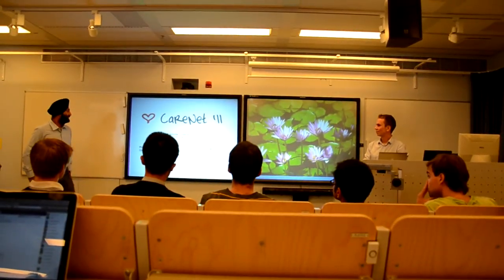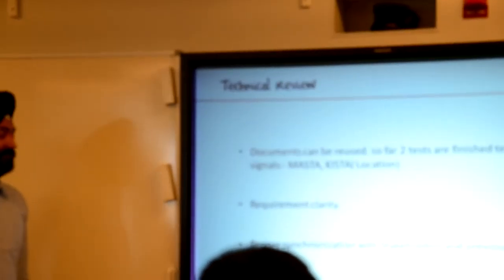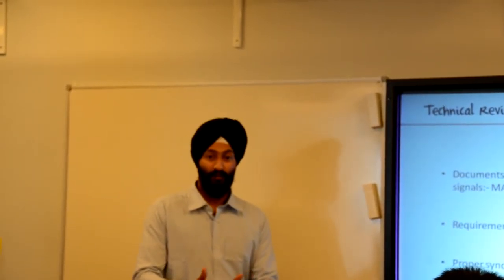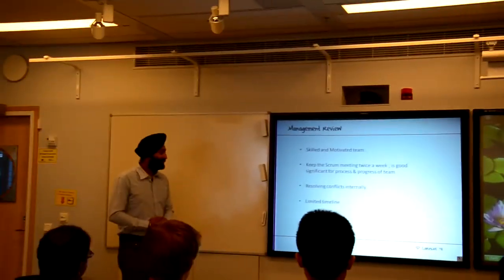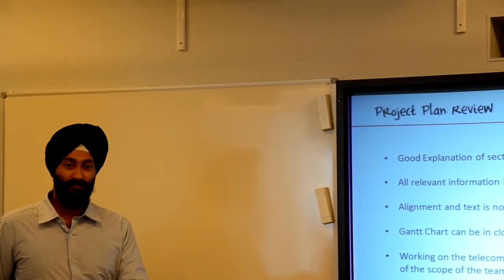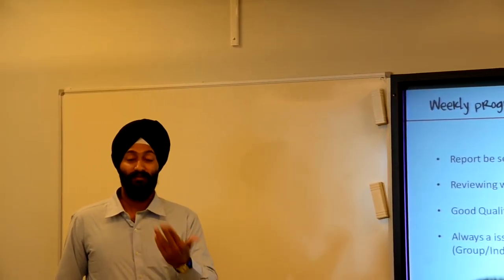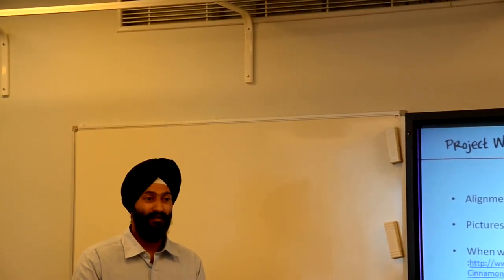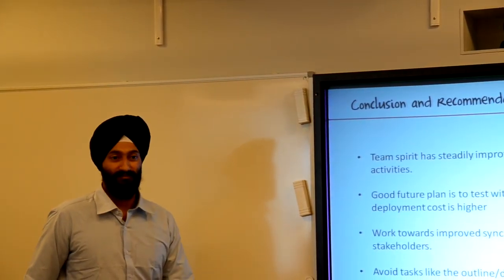Guru Making Carenet Presentation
Carenet review on somali ren